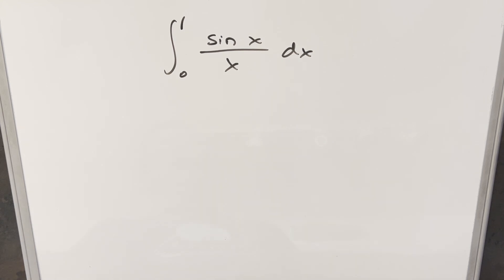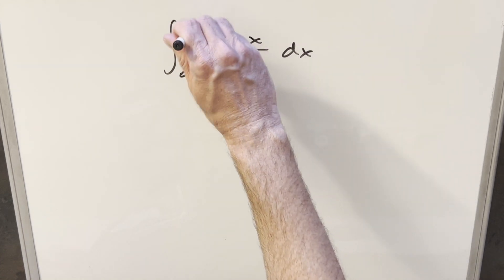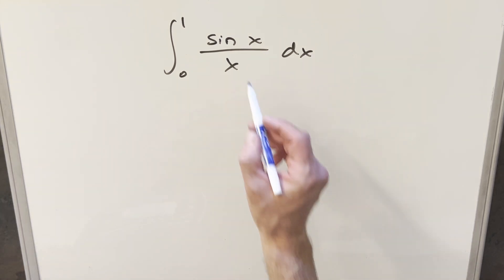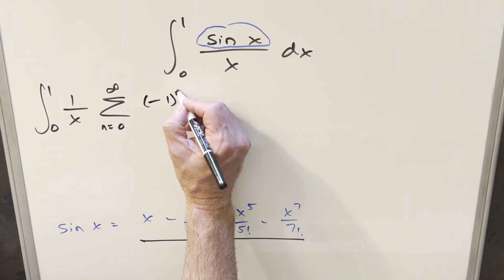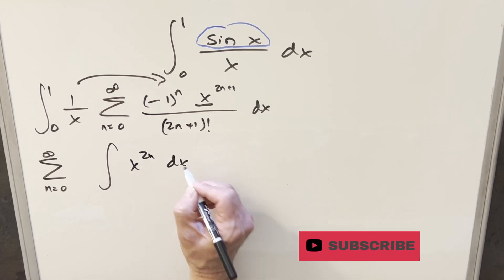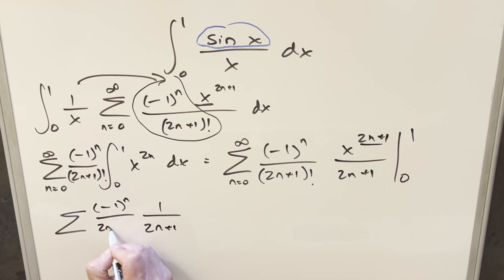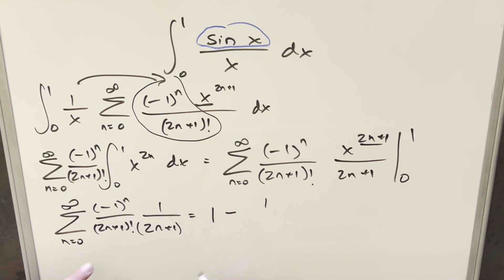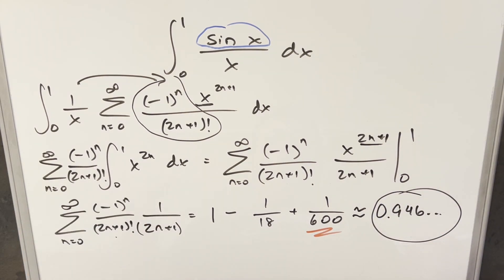Is this IMPOSSIBLE???